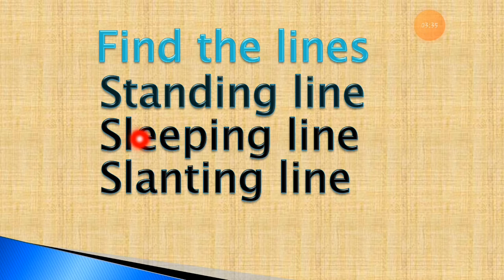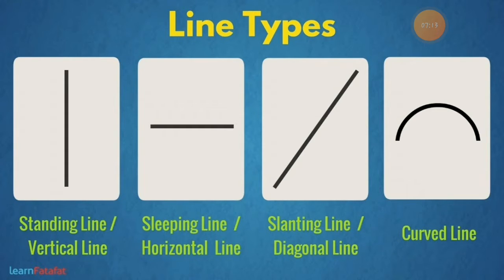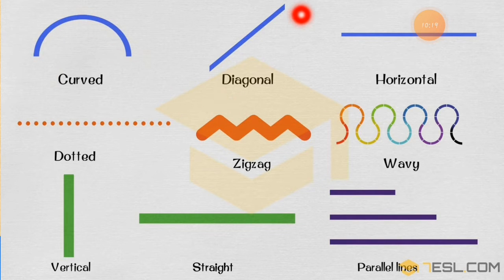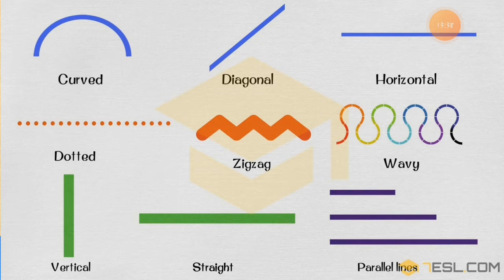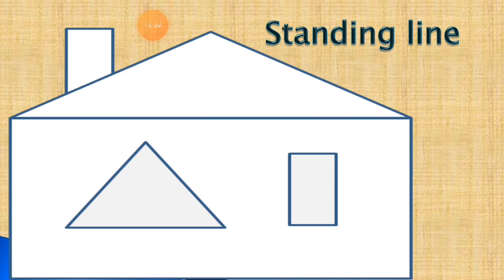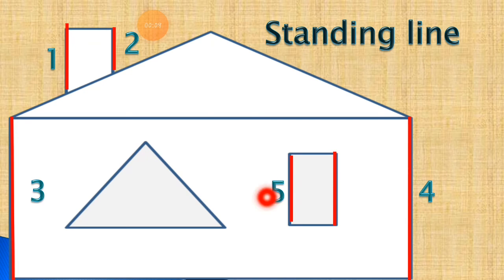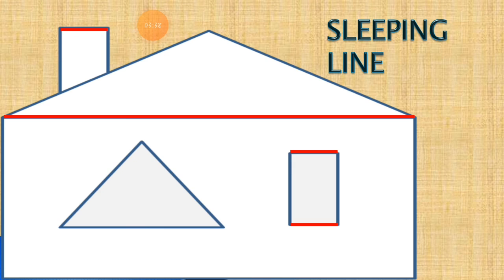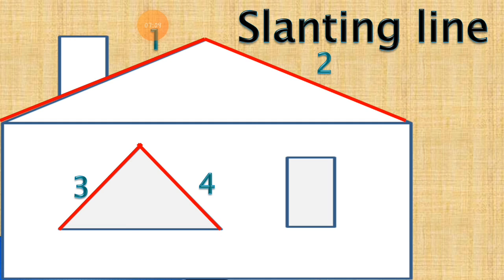English Medium - STD - 2 - MATHS - CH - 9 - INTRO - REVISION - SA - 2